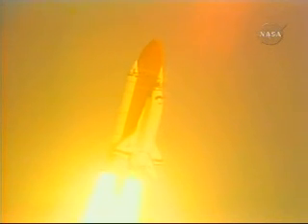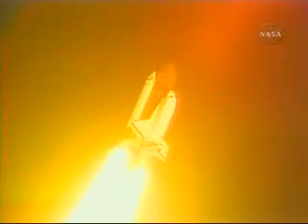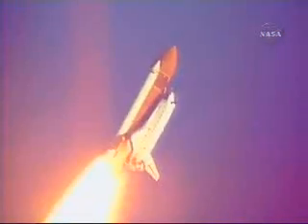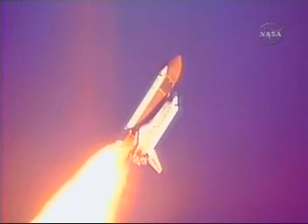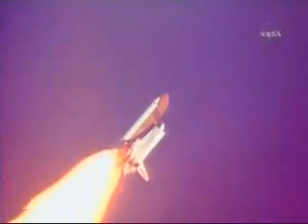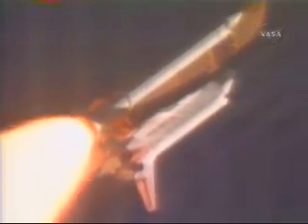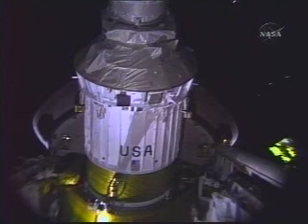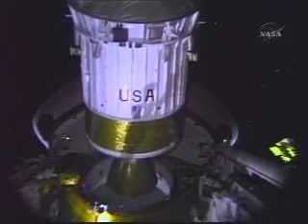STS-41 Launch: ESA Ulysses Oct. 6, 1990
Space Shuttle Discovery STS-41:
STS-41 Launched: Oct. 6, 1990
"The primary payload, ESA-built Ulysses spacecraft to explore polar regions of Sun, deployed. "